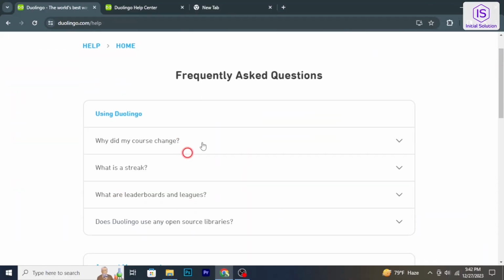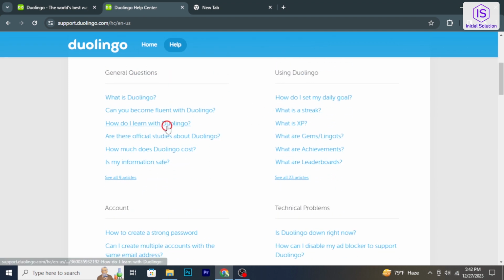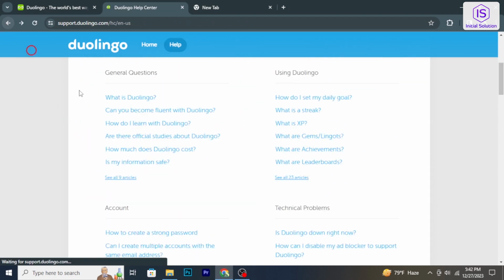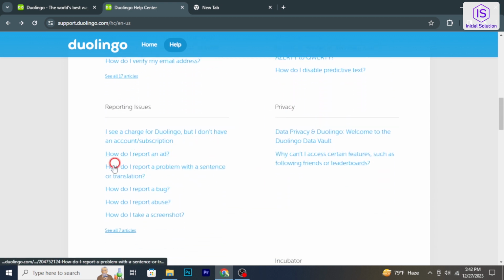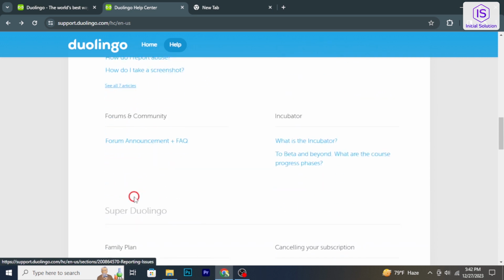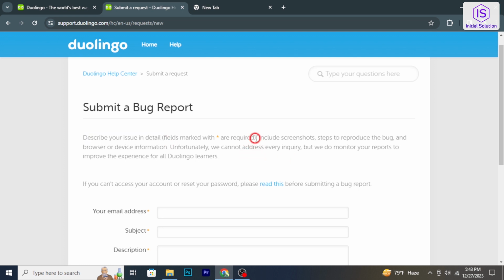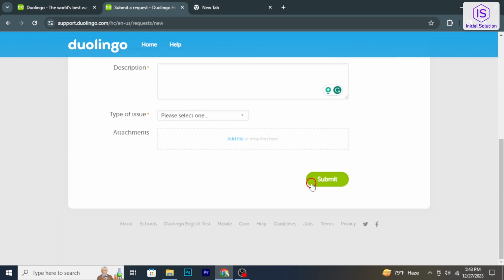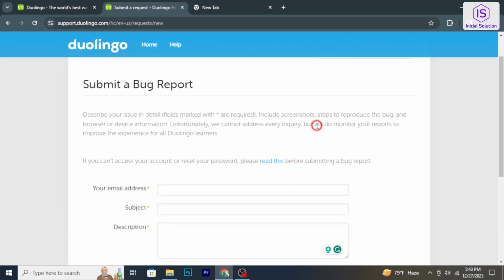🌐 How to Contact Duolingo Support: Get Help When You Need It | Quick Assistance Guide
If you've run into a snag on Duolingo or have questions that need answers, reaching out to Duolingo support is key. In this guide, we'll explore the different ways you can contact Duolingo for quick assistance.

📌 Ways to Contact Duolingo Support:

Help Center:

Open the Duolingo app or visit the Duolingo website.
Navigate to the Help Center, usually found in the settings or profile section.
Search for your issue or browse through the articles to find solutions.
Duolingo Community:

Explore the Duolingo Community forums where you can interact with other learners and moderators.
Share your issue or question, and community members or staff may provide assistance.

Check Duolingo's official social media accounts (Twitter, Facebook).
Send a direct message or tweet mentioning your issue.
Email Support:

If you can't find a solution through other channels, consider reaching out via email.
Compose an email detailing your problem and send it to Duolingo support.
In-App Support (Duolingo Plus):

If you have Duolingo Plus, access in-app support for a more direct line of communication.